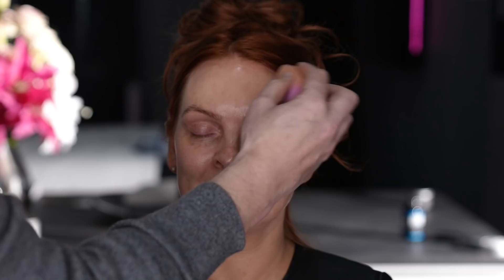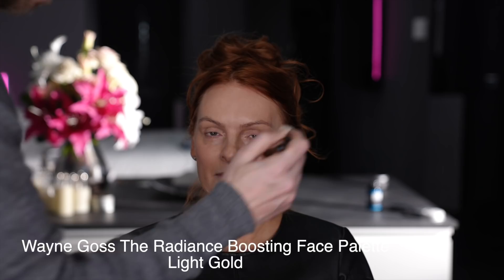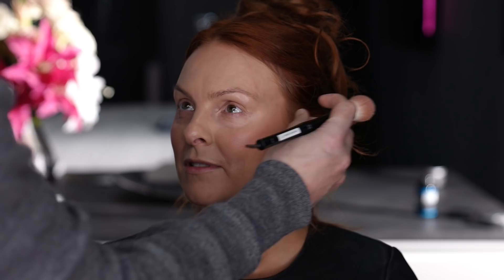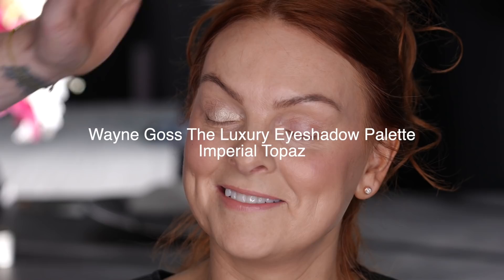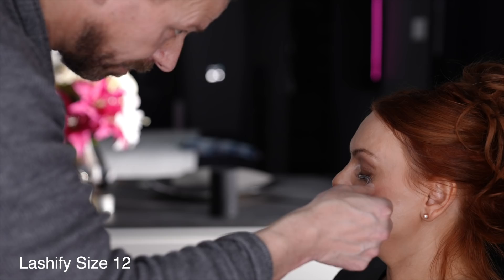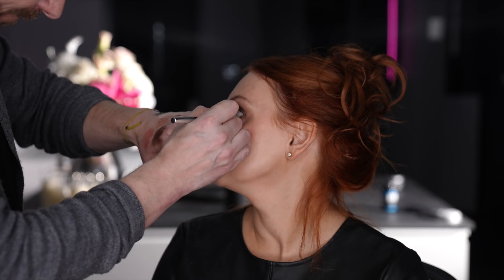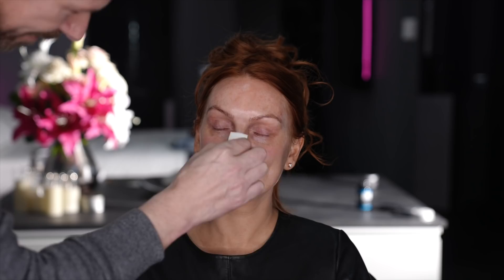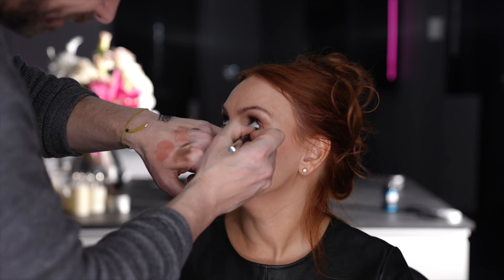ANTI AGING MAKEUP TUTORIAL OVER 40s - USING WAYNE GOSS COSMETICS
I wanted to show you how a little makeup make the skin appear more youthful and beautiful. Julie is one of my loveliest friends and she is the sweetest (and funniest!) people I know. Please show her some love. Thank you ❤️❤️❤️❤️
Products Used:

Wayne Goss The Radiance Boosting Face Palette - Light Gold

Wayne Goss Base - Coming Soon

Social Links!